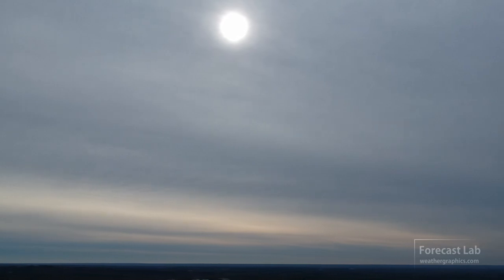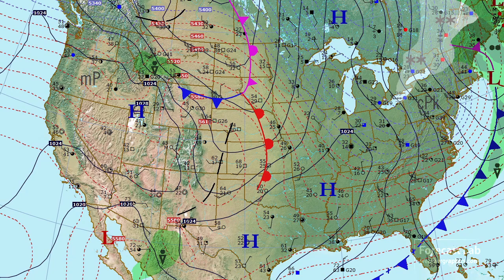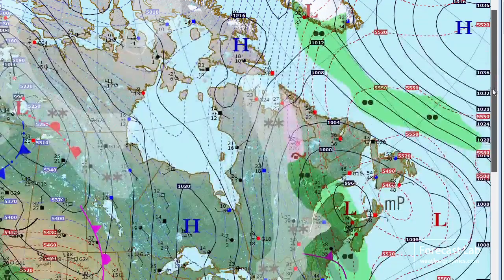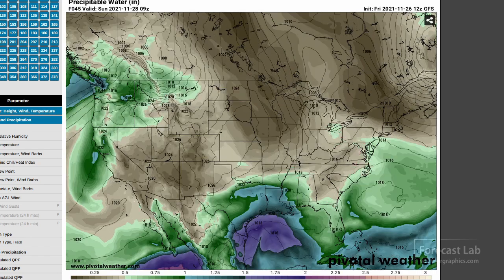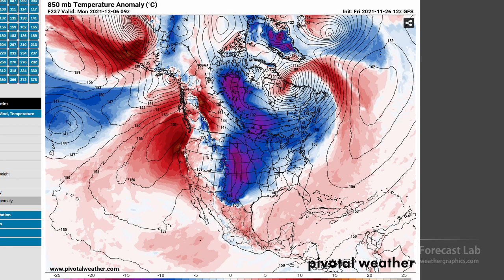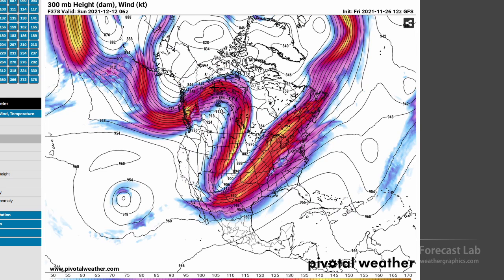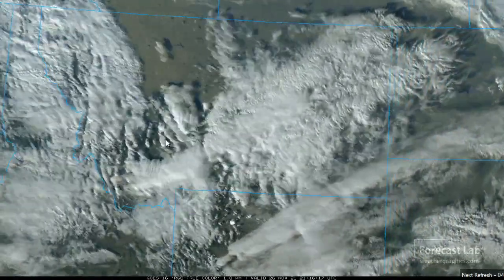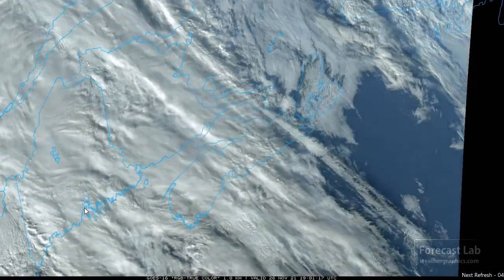Fri 11/26/21 - US forecast | A developing atmospheric river | Winter weather pattern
Temperatures of -40F are now appearing on the surface map, and we are expecting a pattern change soon with the development and intensification of the polar vortex.  We'll cover that in this evening's edition of Forecast Lab.

0:00 Opening
1:54 Surface analysis
3:33 Pacific & Alaska
4:24 Canada & Atlantic
5:22 Atmospheric rivers
6:30 Precipitable water
8:35 Air masses
11:03 Snowfall
11:37 Upper air
12:46 Temperature records
13:59 West Coast
15:21 Central US
16:20 East US
17:42 Closing